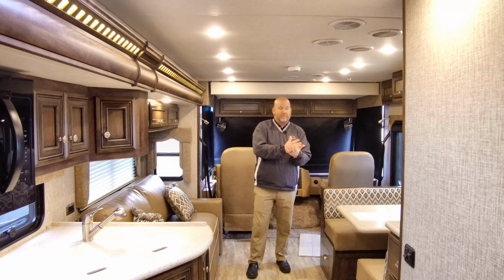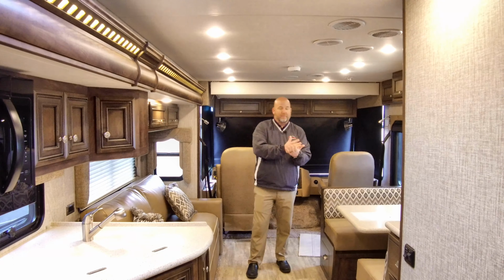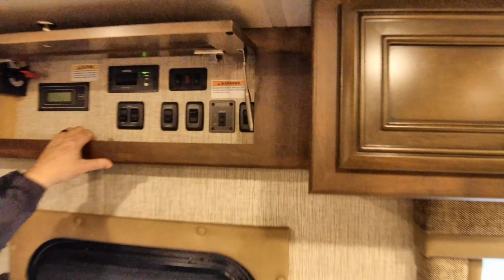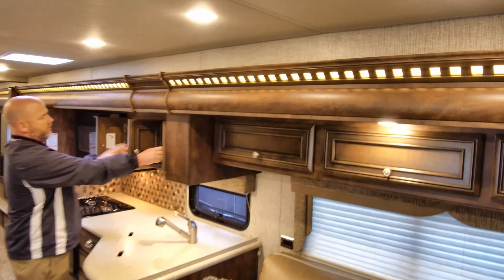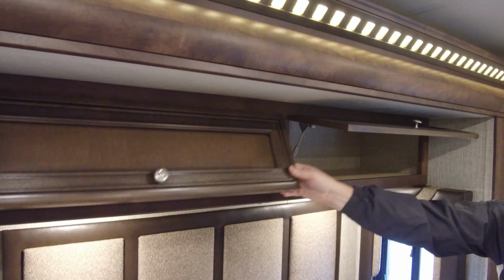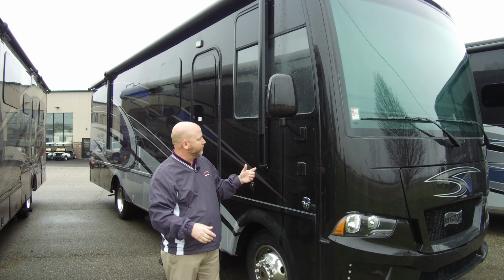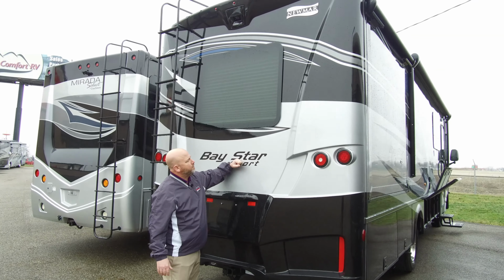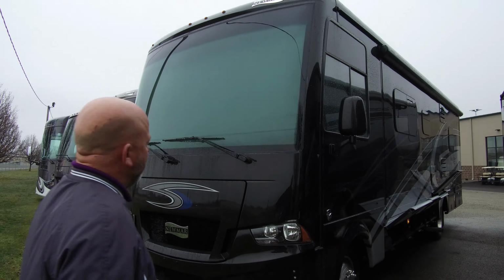NEW 2020 Newmar Bay Star Sport 3014 | Newmar Video Series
We're doing our best to keep the RVs rolling here at Mount Comfort RV. Today we wanted to show off this NEW 2020 Newmar Bay Star Sport 3014 gas motorhome. Take a video tour with Chris Anderson at our Indianapolis RV Dealership!